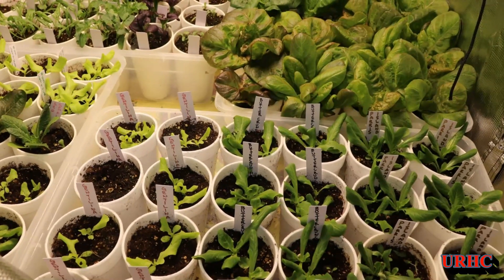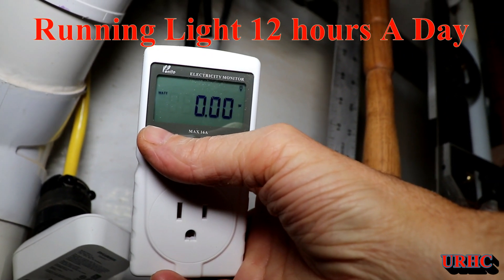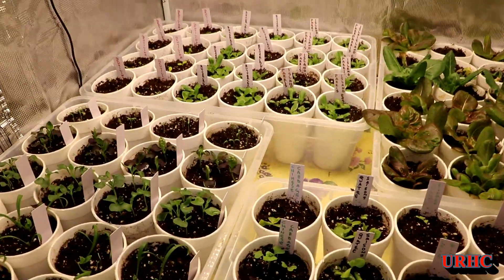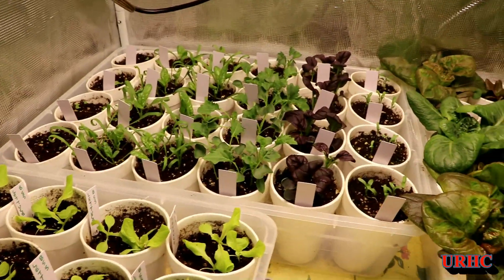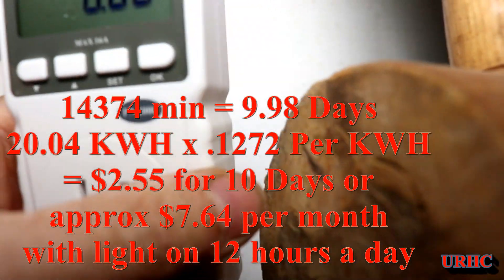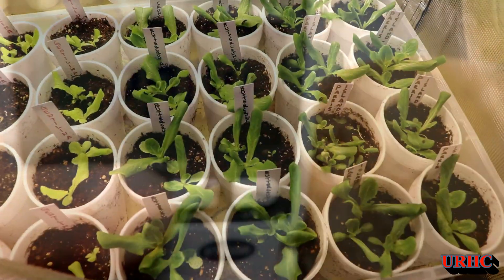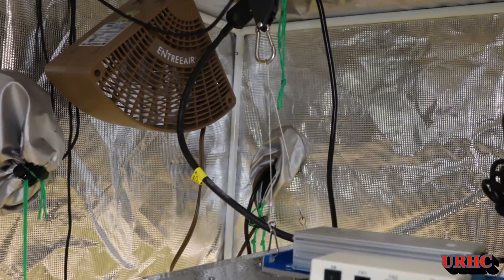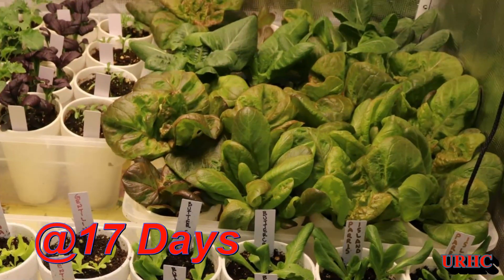Lock Down Lettuce 17 Day Update And Cost Of Electric For Growing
This is a video showing the growth at 17 days. Also attached a power monitor to see exactly what it costs to run the light and fan I added. I am amazed hoe good the lettuce is doing in my cool basement with 12 hours of light a day

TS1000 grow light
3 x 3 Grow tent
Smart outlet
The power monitor I use